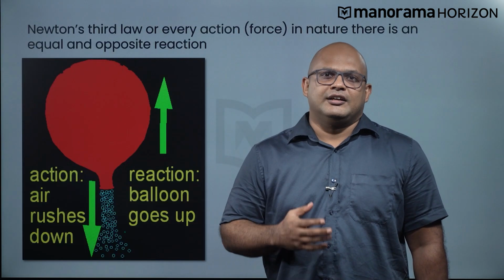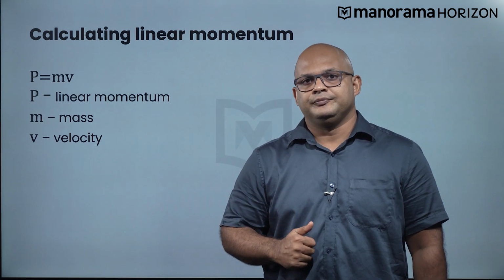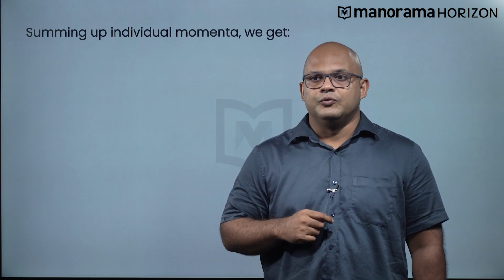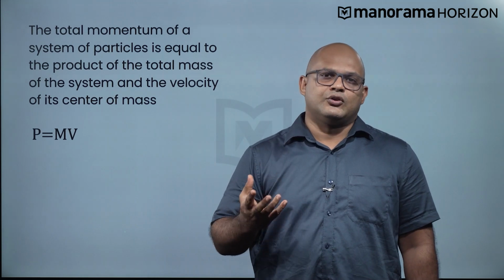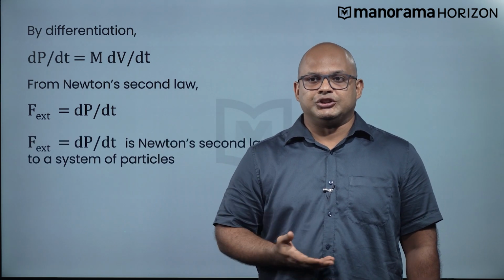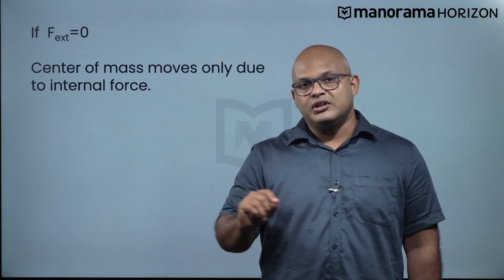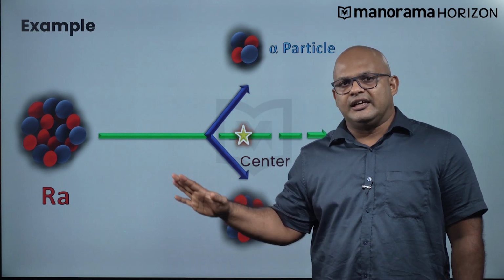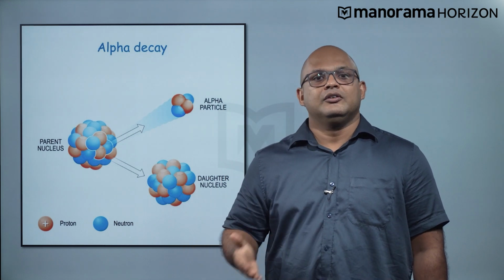Stuck in a Straight Line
In this video, we explain the concept of system of particles and calculate the linear momentum of system of particles. This video also explain the motion of particles when center of mass is in uniform motion or in rest.